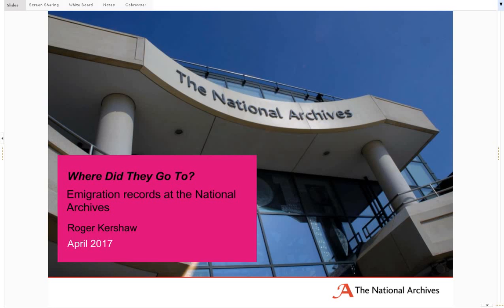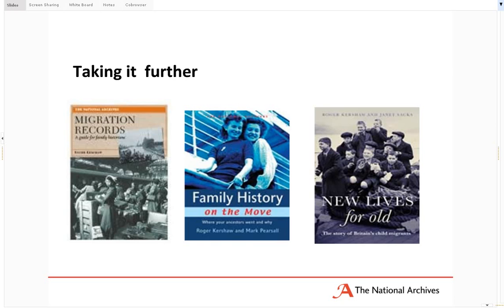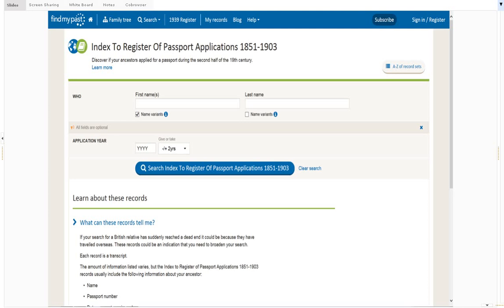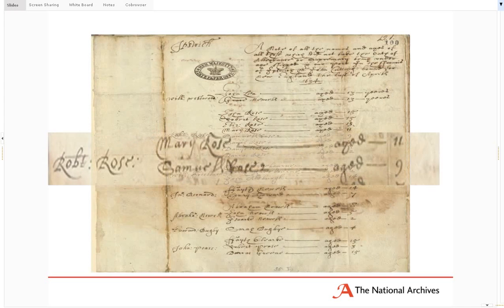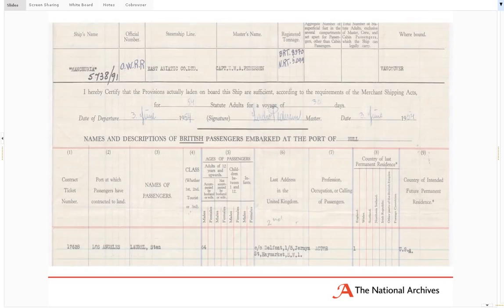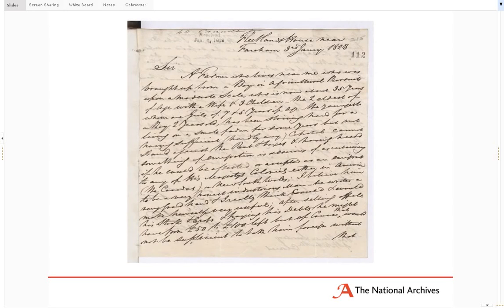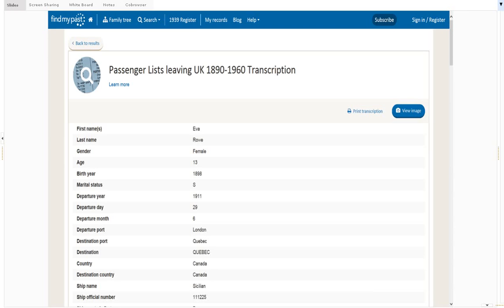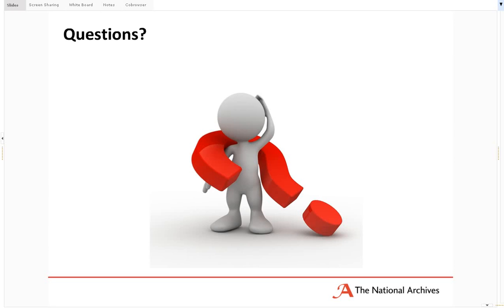Emigration records: an introduction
This webinar was delivered as part of a family history series to coincide with Who Do You Think You Are Live in April 2017. It was delivered by Roger Kershaw, who is a records specialist in emigration records at The National Archives.